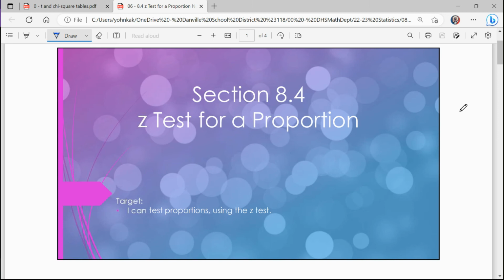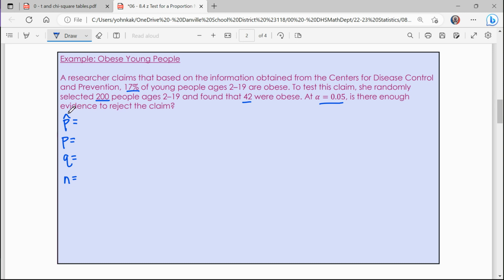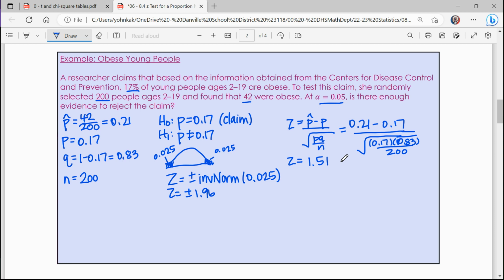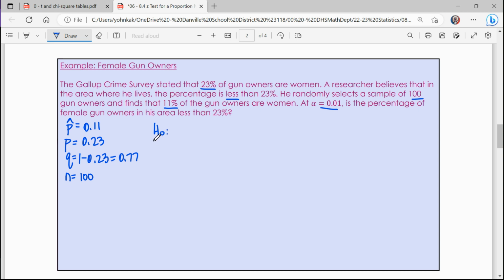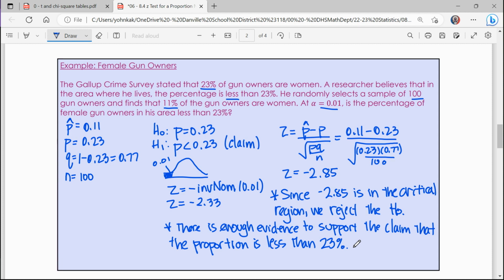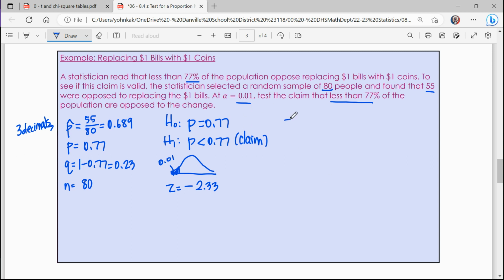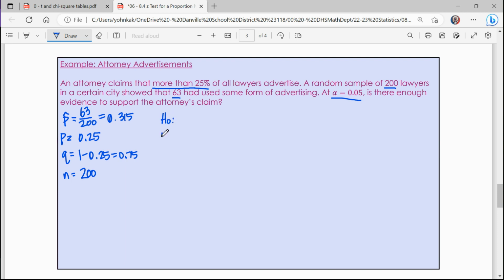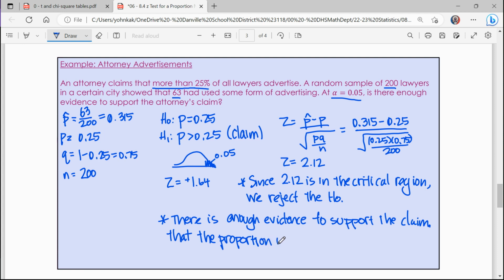Statistics - 8.4 Video